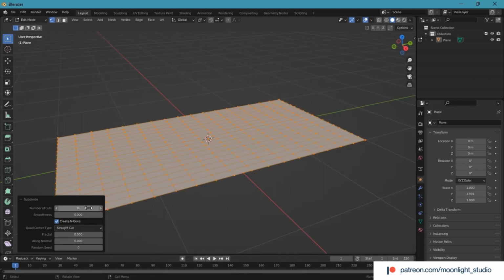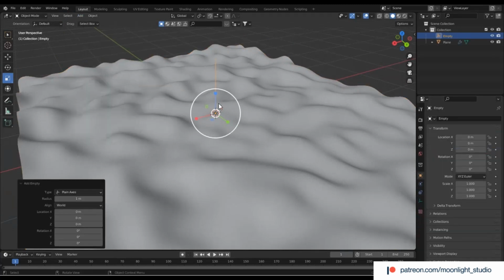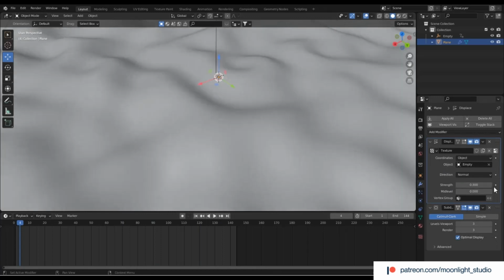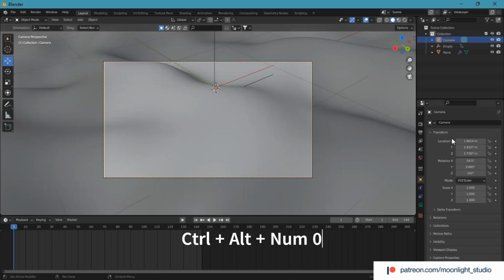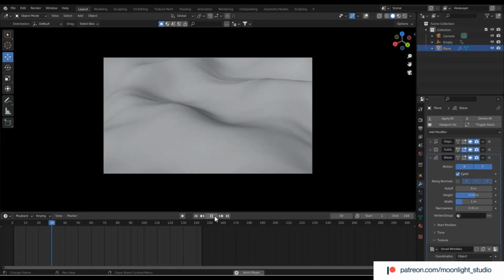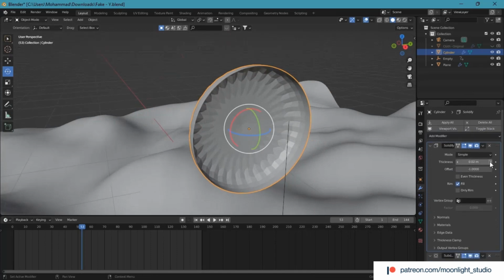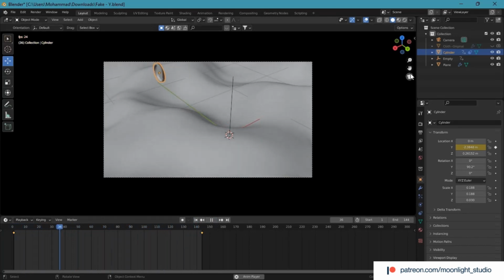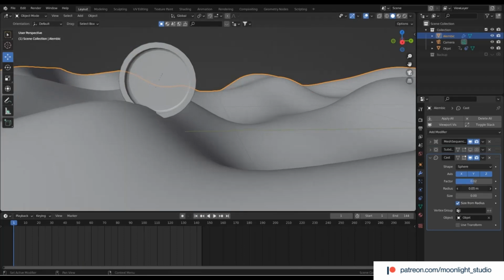Blender Tutorial: Fake Cloth Simulation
In this tutorial, we learn an easy method to fake the Cloth and Collision modifiers.